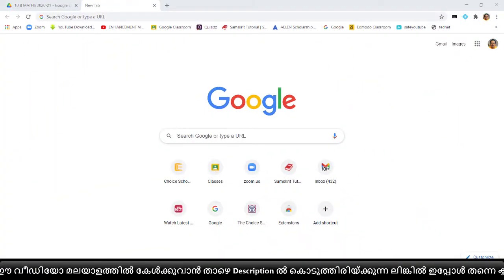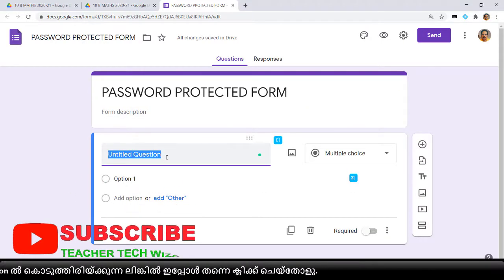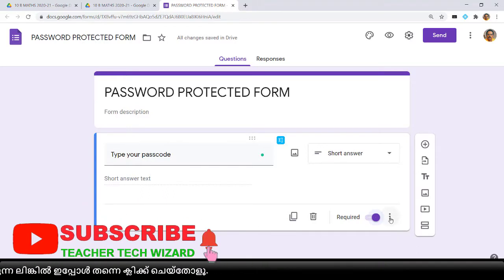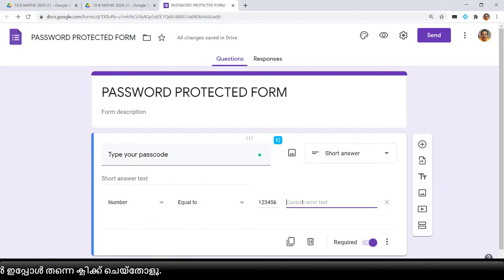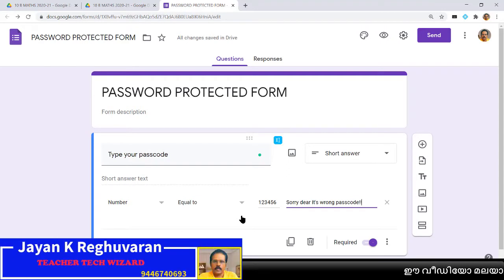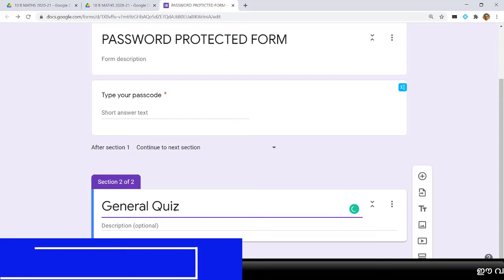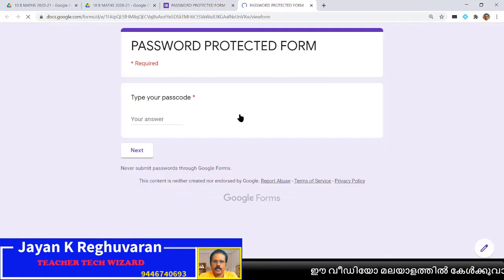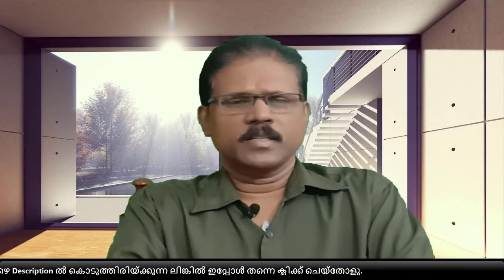How to set a Simple Password in Google Form...FIRST LEVEL (PART 4/15)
Learn to set a password in Google Forms. first level...Many options are there. But this is the basic level. In the next levels we will learn Stop hacking Google Forms, Adding Timer, Auto Corrected Google Form, Answer based Questions, Typing Mathematical questions easily, Typing chemical names easily etc.
Please Subsribe my channel.. Its useful to you as well as very helpful to me also.